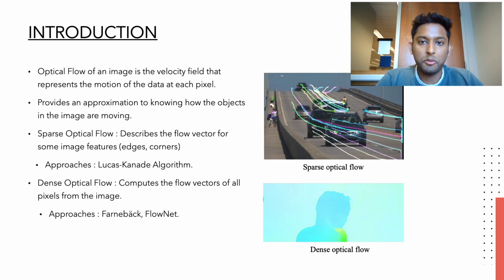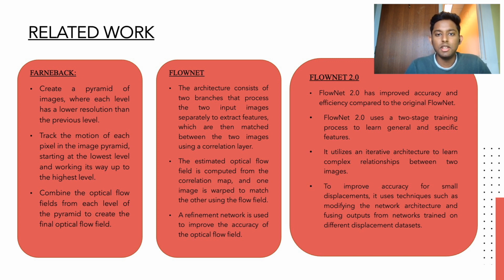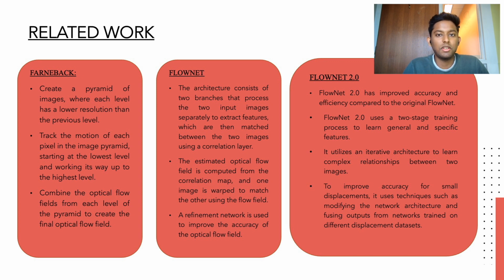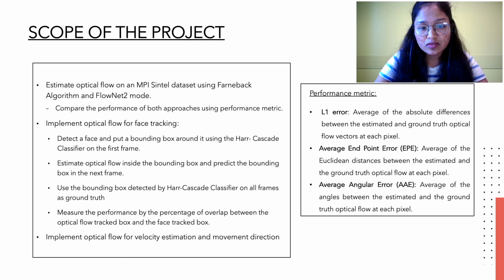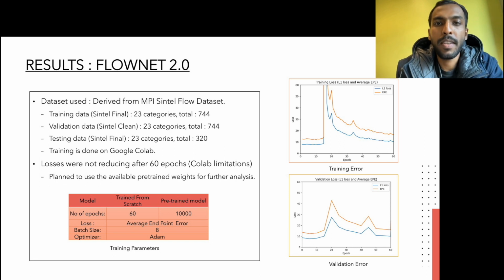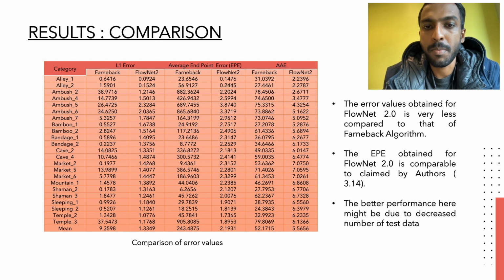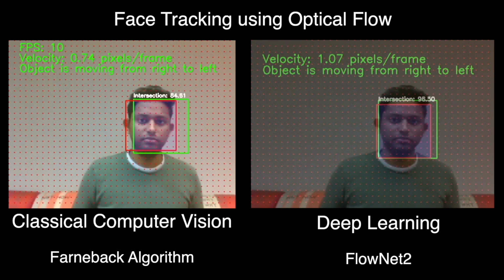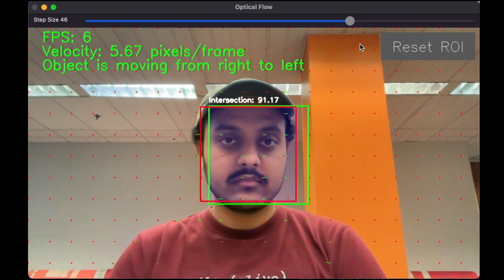Comparative Analysis of Optical Flow Techniques: Classical Computer Vision vs Deep Learning Approach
Optical flow estimation has found applications in various computer vision applications like object detection and tracking, movement detection, robot navigation and visual odometry.
Two major approaches for estimating optical flow are classical methods and deep learning-based methods. Classical methods, such as the Lucas-Kanade, Horn-Schunck, and Farneback techniques, rely on well-established mathematical principles to compute flow estimates. Lucas-Kanade and Horn Schunk methods calculate sparse optical flow based on the features, on the other hand, Franeback technique estimates dense optical flow. Deep learning methods, such as FlowNet and FlowNet2, leverage the power of artificial neural networks to generate dense optical flow information from raw image data. This paper presents a comprehensive study comparing the performance of both the classical and deep learning approaches for estimating dense  optical flow. We used the Farneback method as a representative of classical techniques and FlowNet2 as a representative of deep learning-based methods. Our experimental results highlight performance comparison of both the methods on a defined dataset using appropriate metrics - L1 error, Average end point error and Average angular error. The results show that FlowNet 2.0 provides significantly better results than Farneback Algorithm. This comparative analysis provides valuable insights for researchers and practitioners seeking to adopt a suitable optical flow estimation technique for their specific applications.

0:00 Title Slide
0:27 Introduction
1:20 Related Work
3:34 Scope of the Project
5:35 Results - FlowNet 2.0
6:14 Results - Comparison
7:32 Results - Implementation, Tracking Demo
9:19 Results - Tracking UI Demo